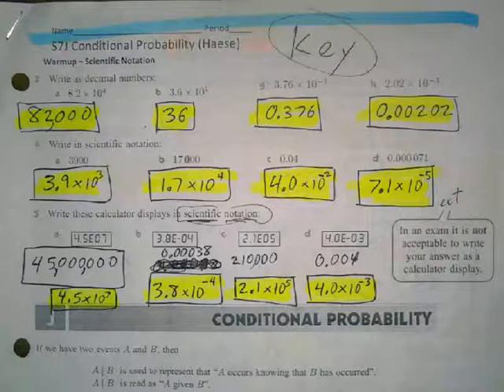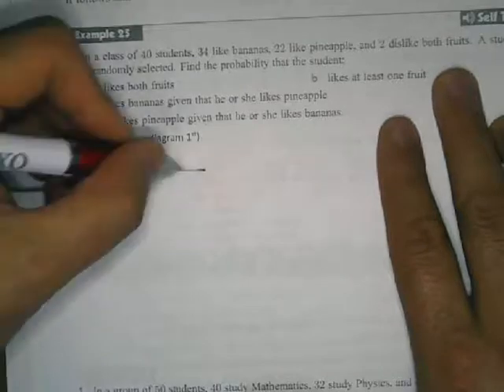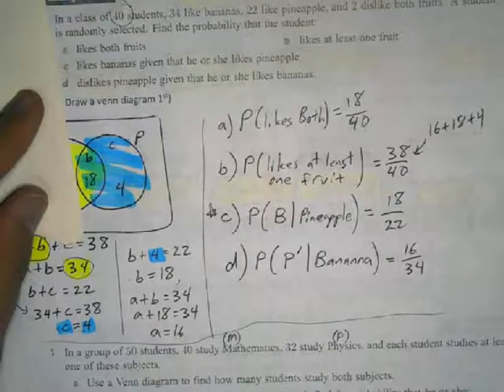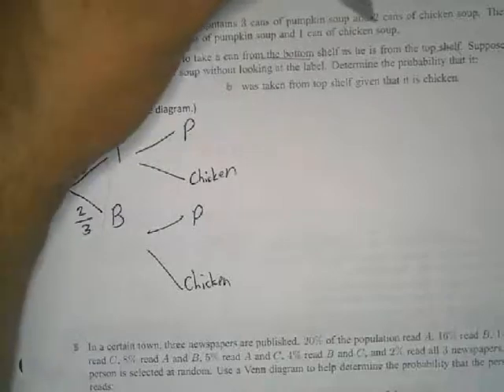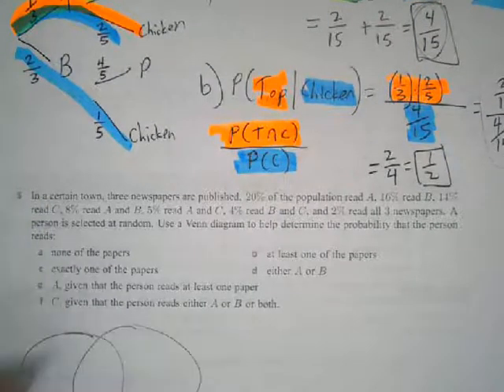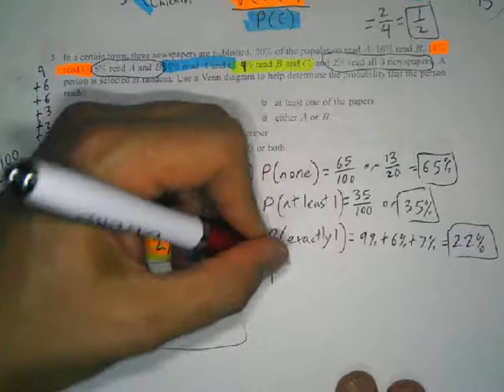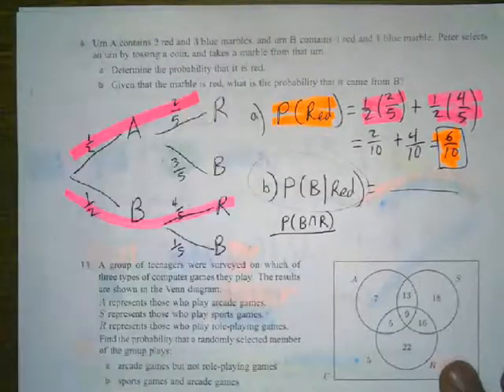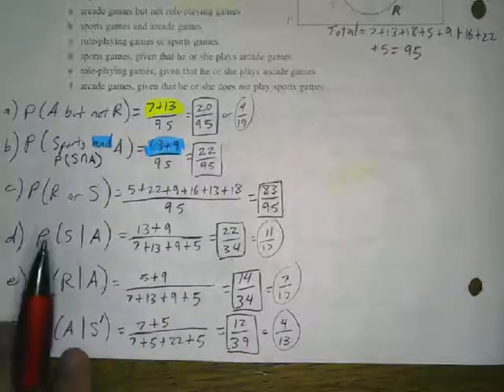S7J Conditional Probability Haese